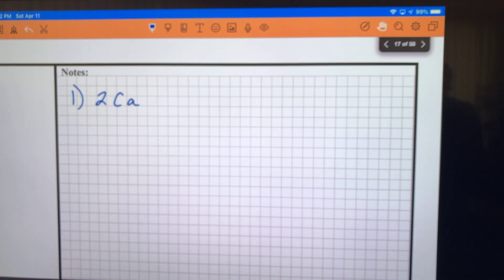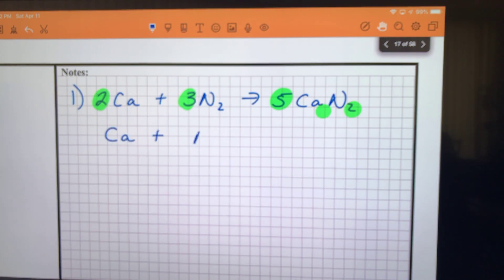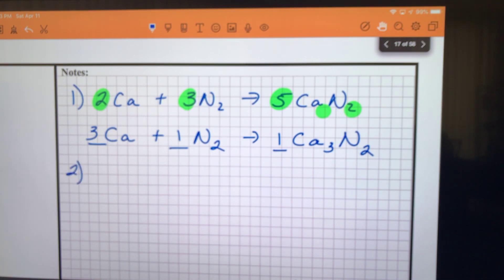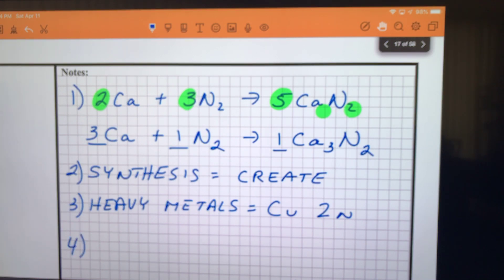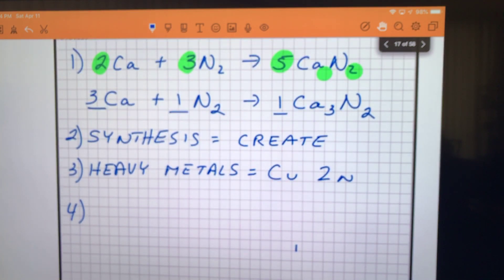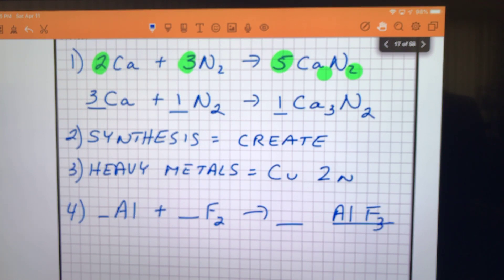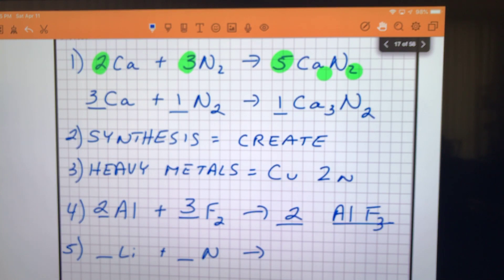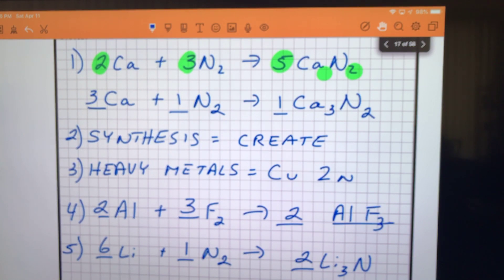April 13 - Answers to Starter